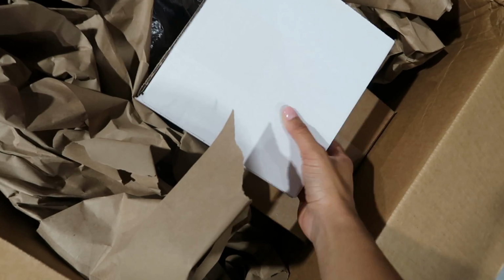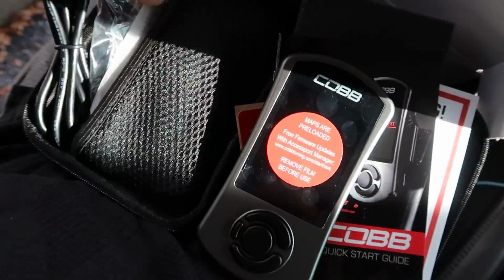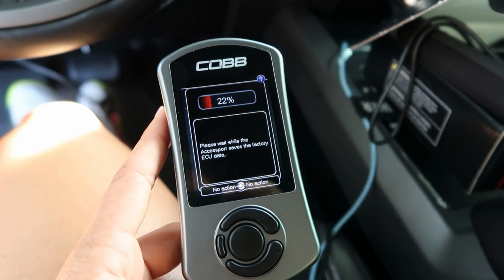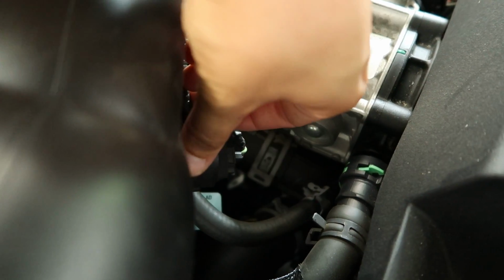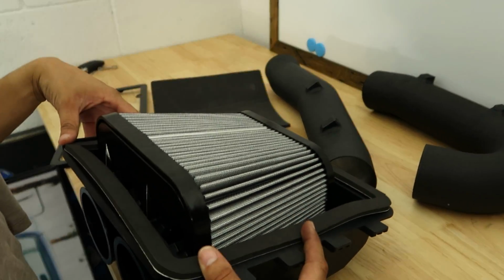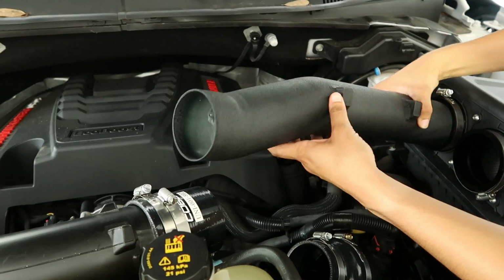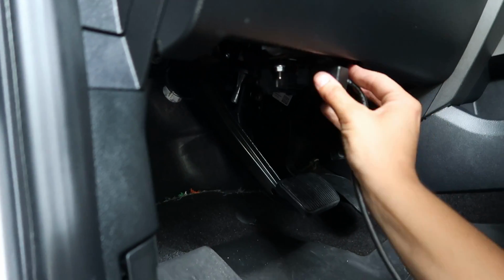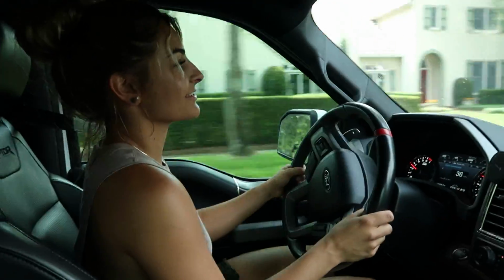INSTALLING COBB ACCESSPORT AND INTAKE ON MY FORD RAPTOR